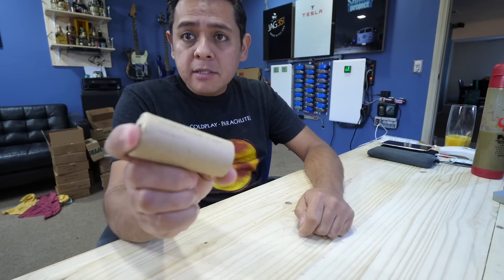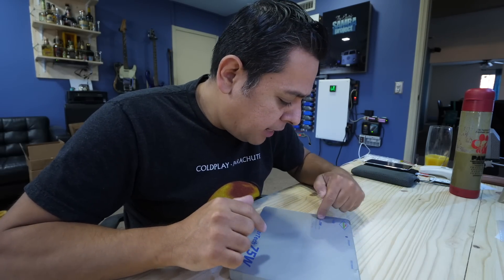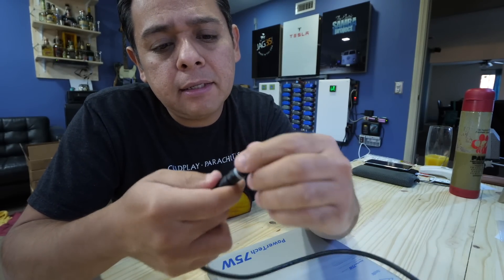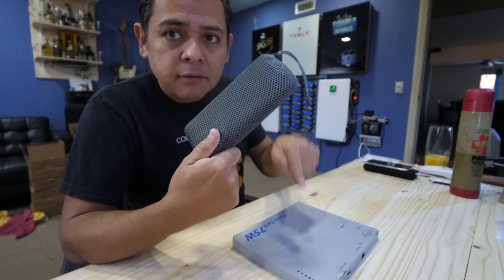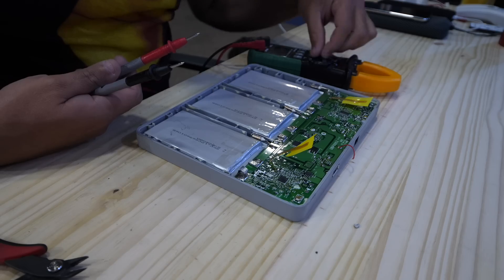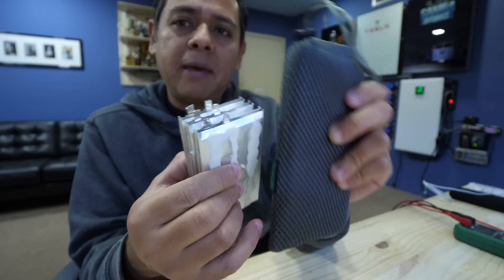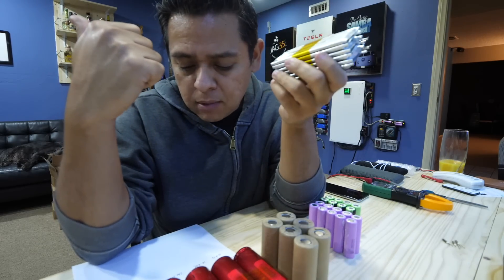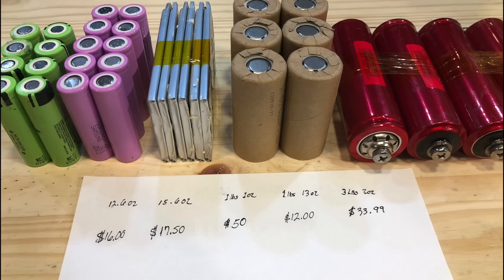100Wh Lithium Battery Pack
Music
FAQ:
3) Where Can I buy Solar Panels?   Flexible